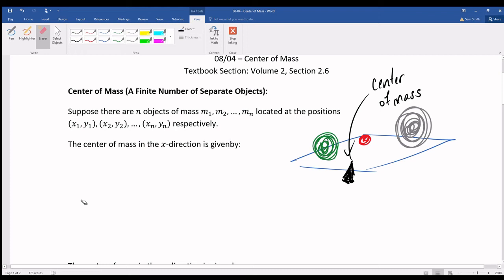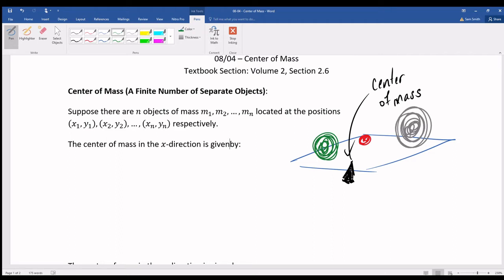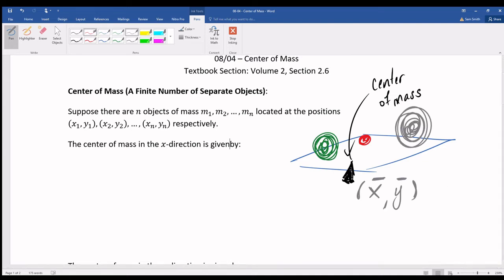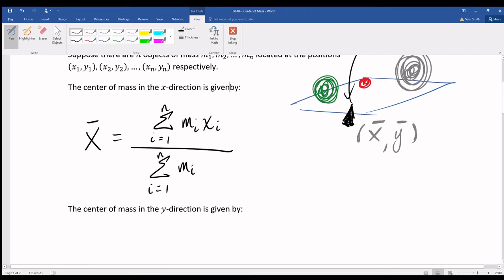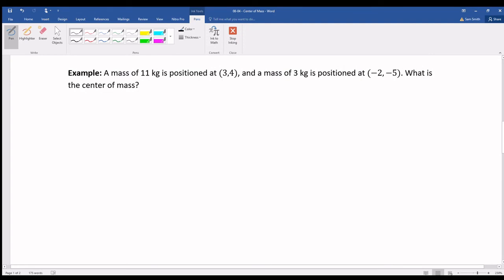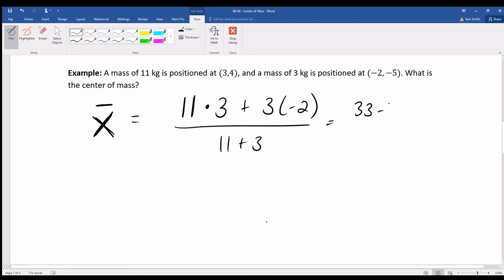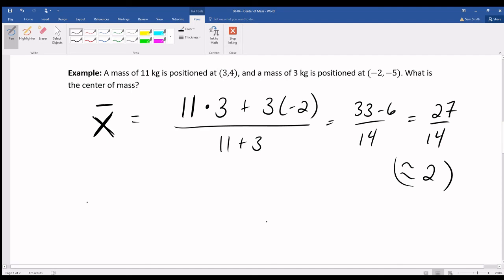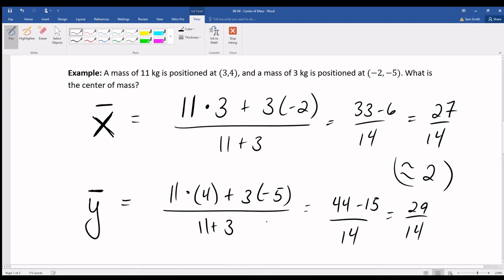Calculus II - 43 - Center of Mass for Discrete Objects